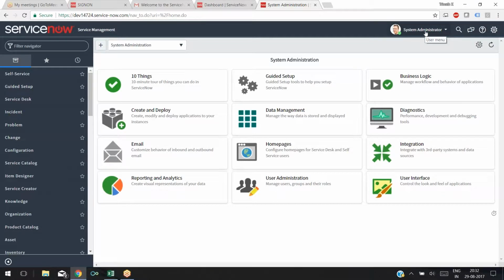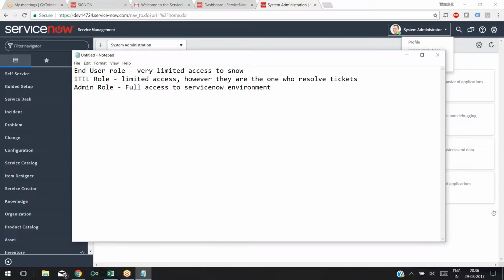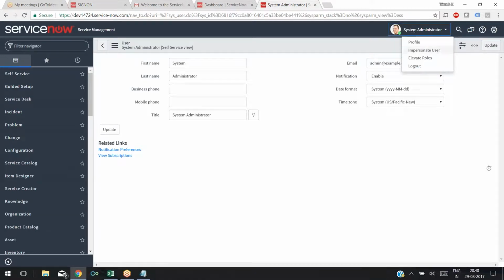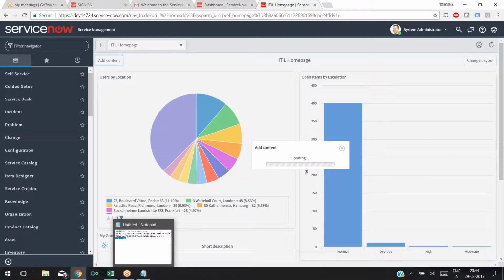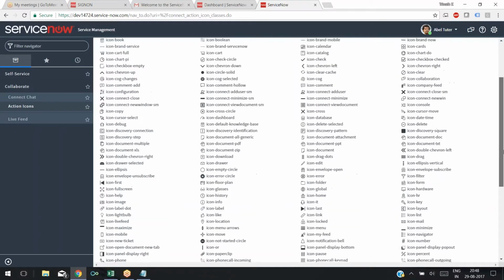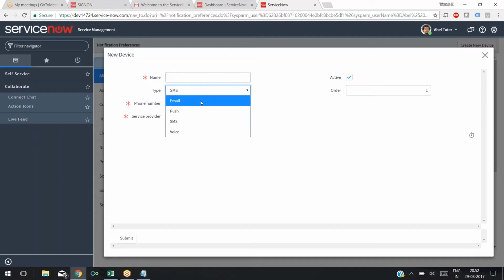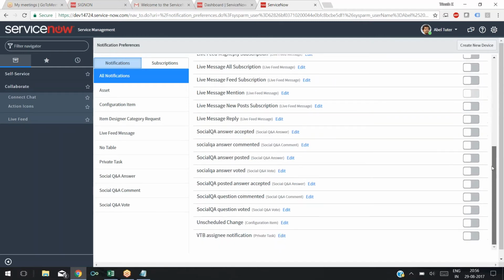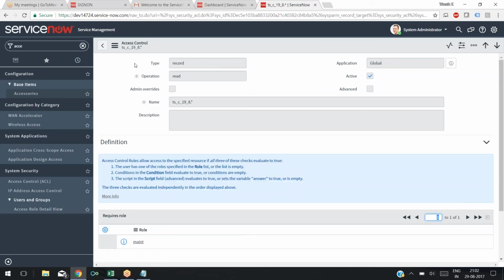AnantharaTech - ServiceNow Introduction Class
This is our 1st session in ServiceNow Training